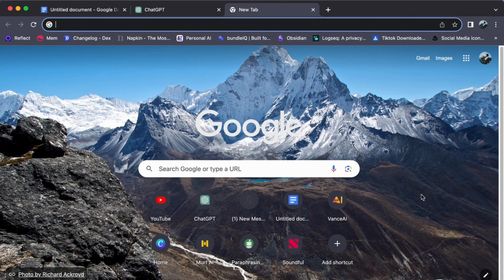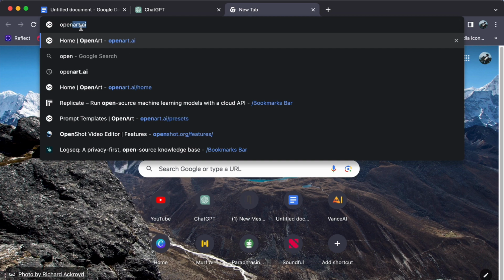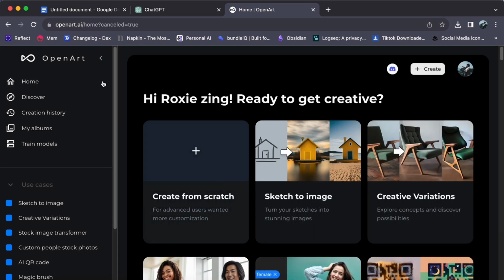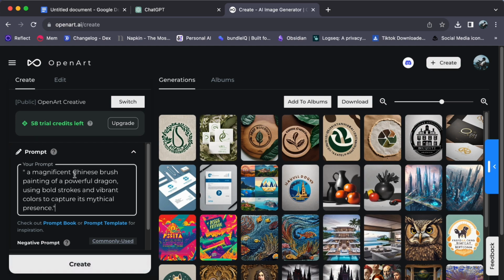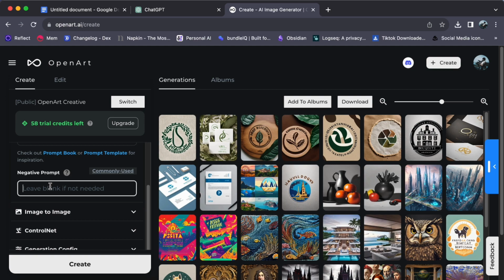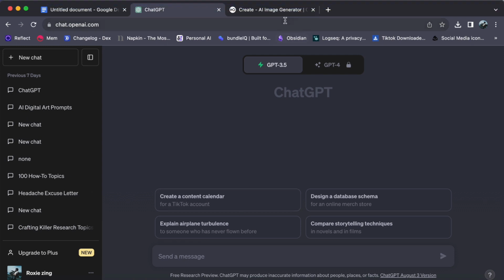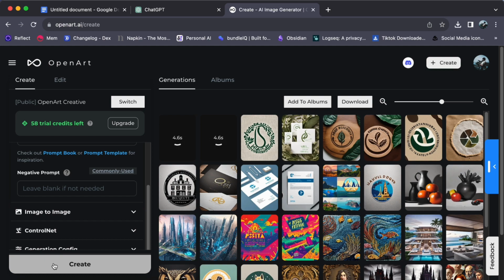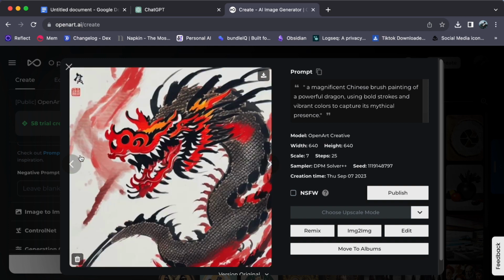How to Make Chinese Painting with Open Art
In this video, I'll show you How to Make Chinese Painting with Open Art.

Mentioned resources in the video:
OpenArt: openart.ai

In this video, I'll show you How to Make Chinese Painting with Open Art. Embark on a creative journey steeped in tradition with OpenAI's OpenArt platform in our tutorial on "How to Make Chinese Painting." In this comprehensive guide, we'll guide you through the steps to create stunning Chinese paintings using AI technology.

Chinese painting is a revered art form that has captivated generations with its elegance and cultural significance. In this tutorial, we'll show you how to combine the beauty of traditional Chinese painting techniques with the innovation of AI.

Discover how to navigate OpenArt's user-friendly platform and use its tools to create mesmerizing landscapes, delicate flowers, or expressive calligraphy. You don't need to be a seasoned artist to embrace this ancient art form; OpenArt makes it accessible to all.

Join us on this artistic journey to unlock the potential of Chinese painting with OpenArt. Whether you're an art enthusiast or a seasoned painter, this tutorial will help you explore the beauty and depth of Chinese artistry in the digital age. Click the play button to embark on the path to creating Chinese paintings with OpenArt today!